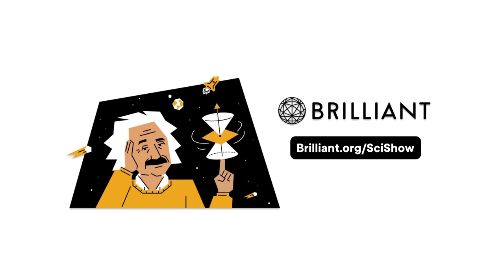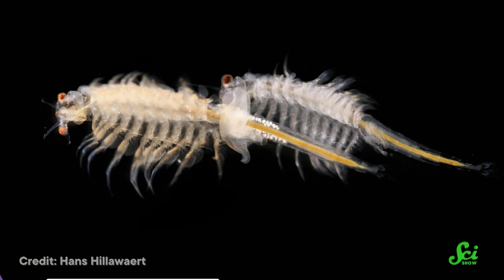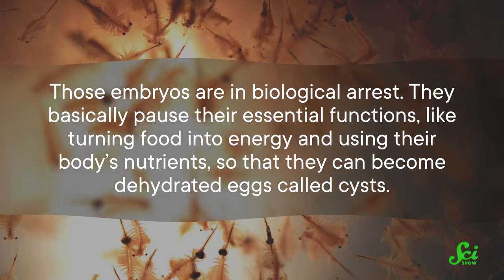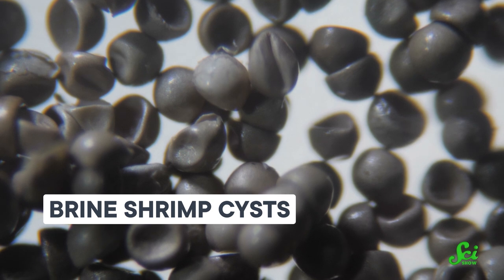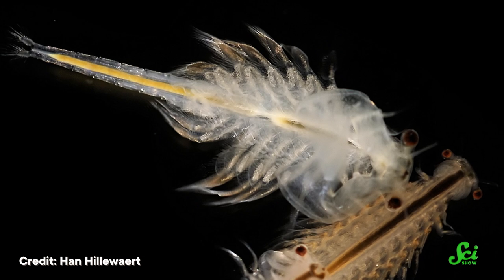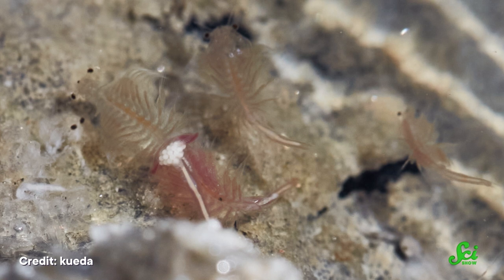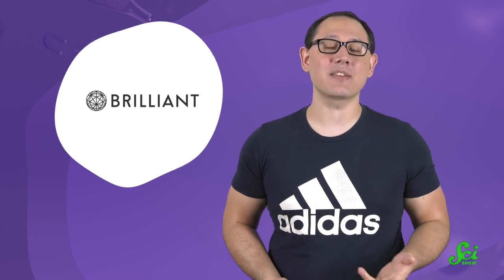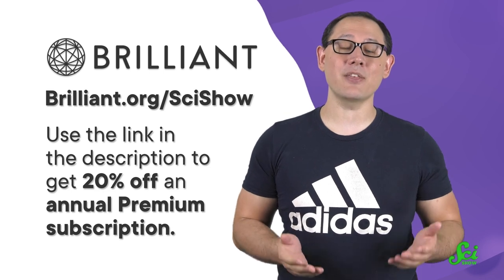How Do Brine Shrimp Survive In Packaging For Years?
Nearly everyone has some experience with the illustriously branded brine shrimp, but there’s a whole lot more to the creatures’ resilience than what it says on the box.